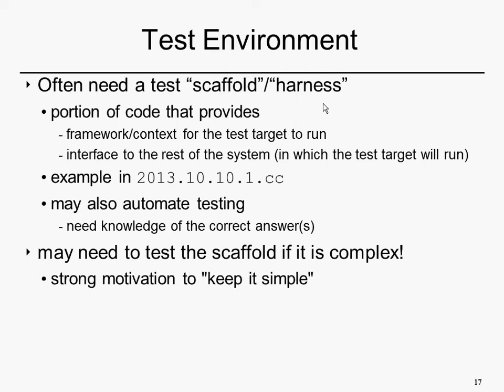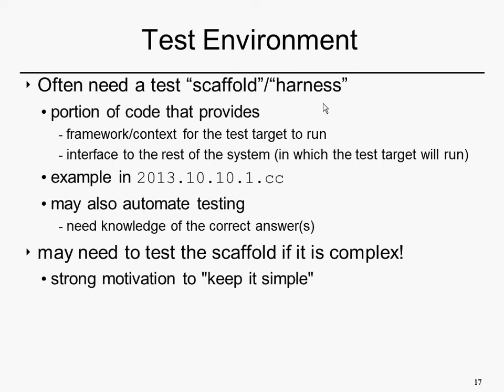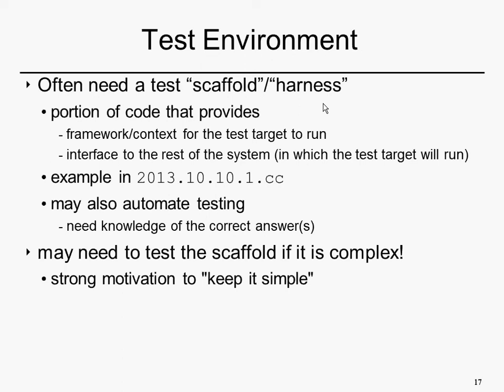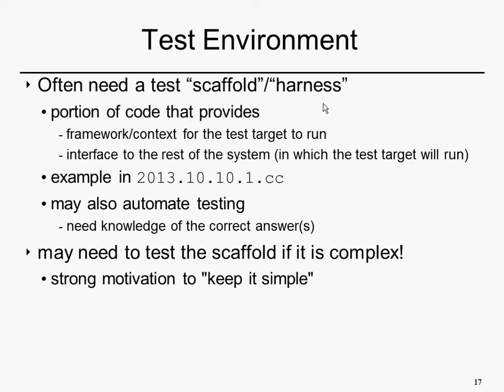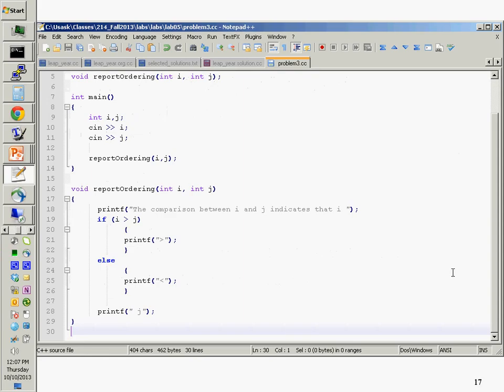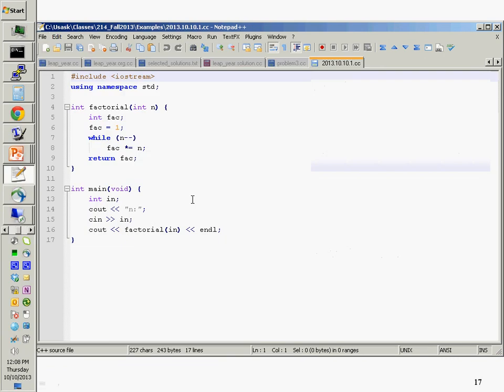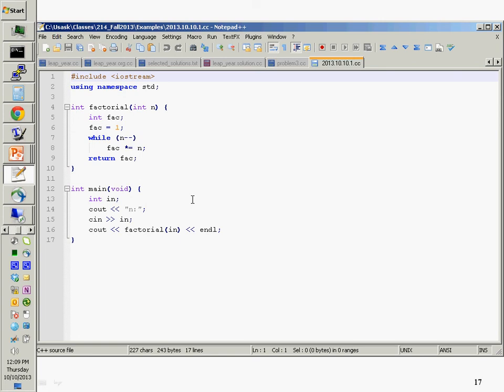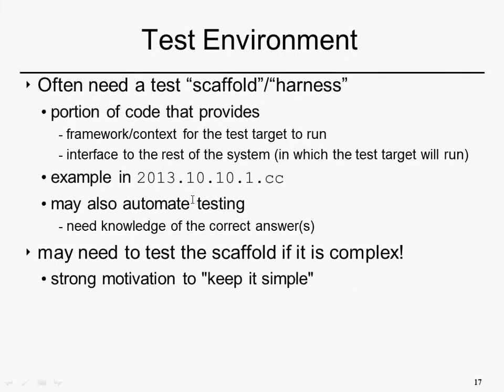2013 10 10 Test Scaffolds and Harnesses